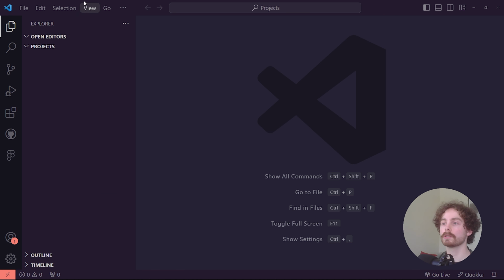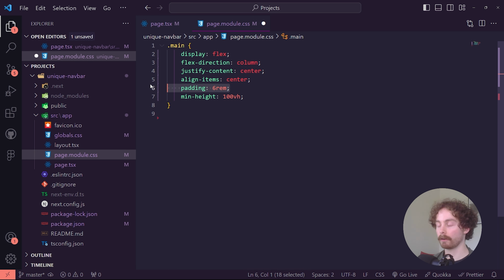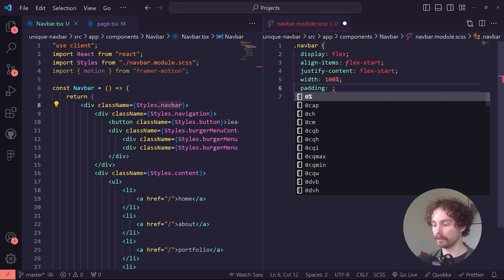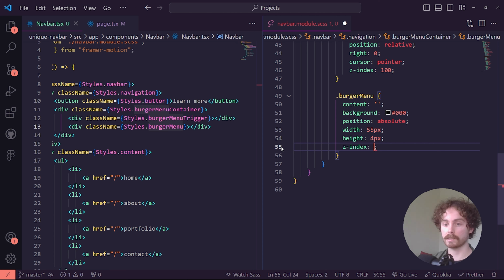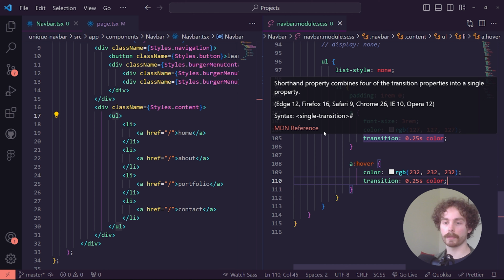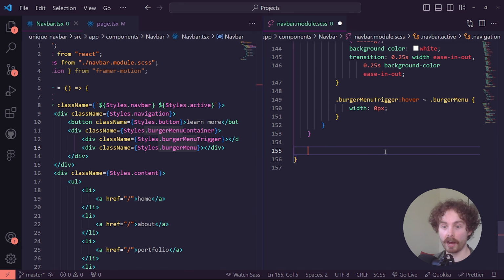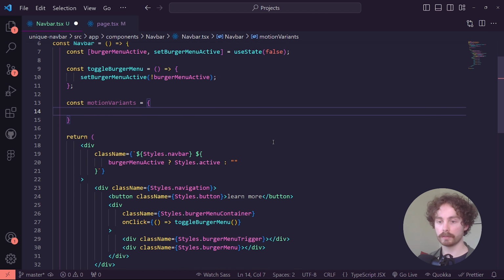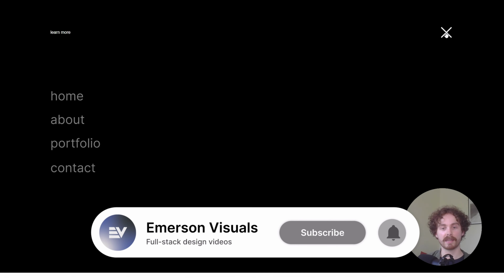How to Make a Unique NextJS Navigation Bar with Framer Motion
🚀 Elevate your navigation designs to new heights with the dynamic combination of NextJS and Framer Motion in this tutorial! Join me on a comprehensive journey where we'll craft a distinctive navigation menu from the ground up.

Video Timeline:

- 00:00 - Introduction
- 00:27 - Important files
- 00:52 - Installing Next, SASS and Framer Motion
- 03:28 - building and designing basic landing page
- 05:52 - Navbar.tsx structure
- 09:53 - Navbar SCSS styling
- 09:53 - Navbar SCSS styling
- 20:18 - Navbar active state SCSS styling
- 25:07 - Navbar Usestate Functions
- 28:46 - Framer Motion to Navbar
- 34:05 - Conclusion

Unlock the potential of unique navigations with the dynamic duo of NextJS and Framer Motion! 💻✨

The music used in this video is "Chill Day" by LAKEY INSPIRED. You can find more of his music on his official YouTube channel